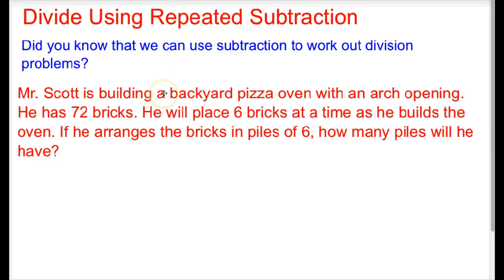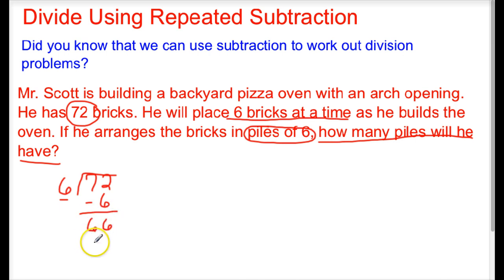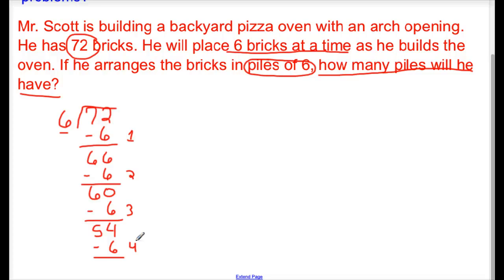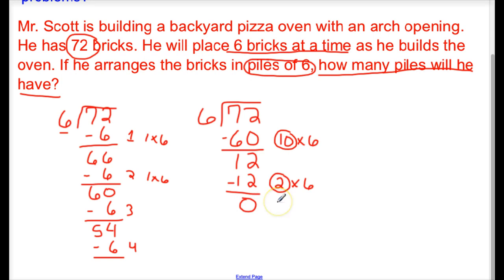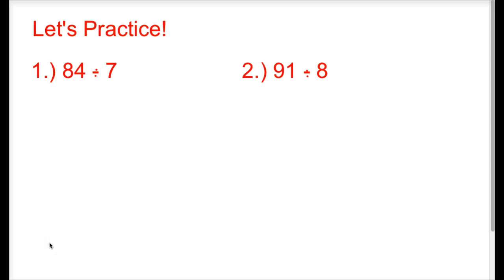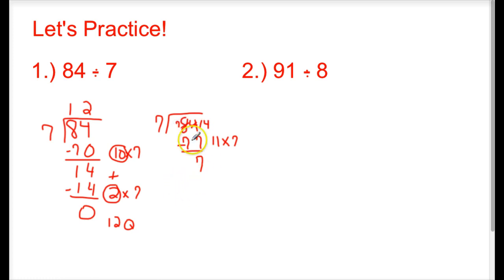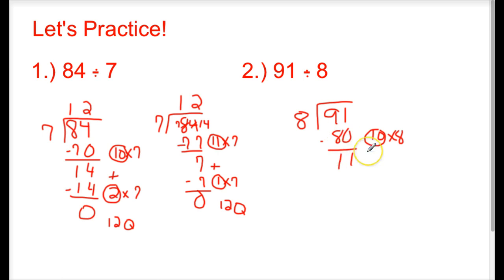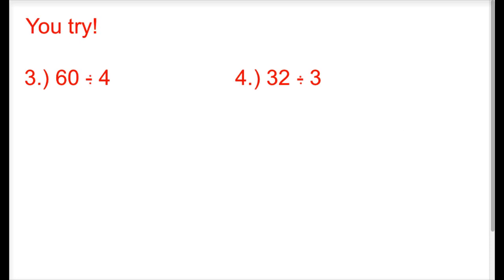Divide Using Repeated Subtraction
This video explains how to divide using subtraction.